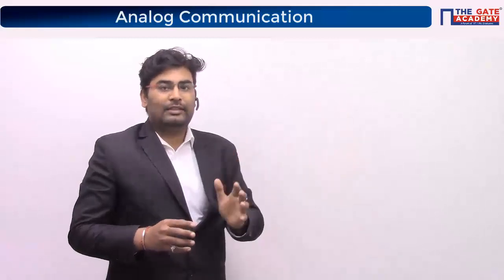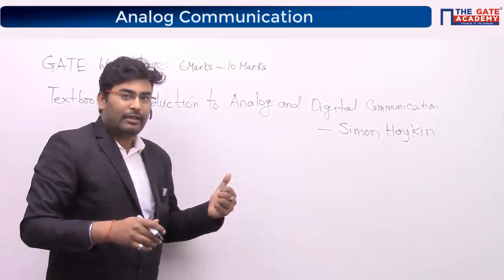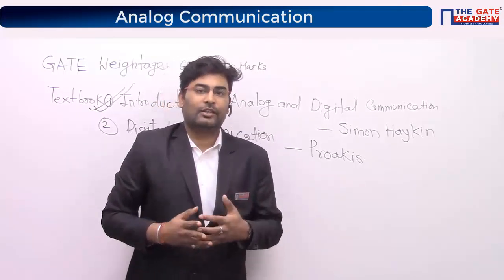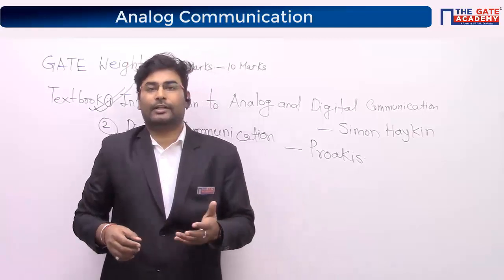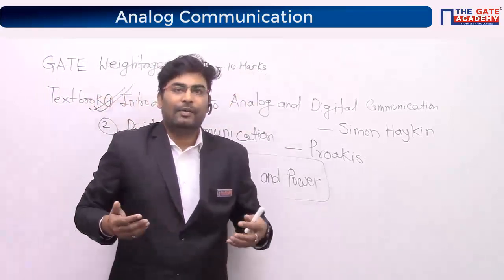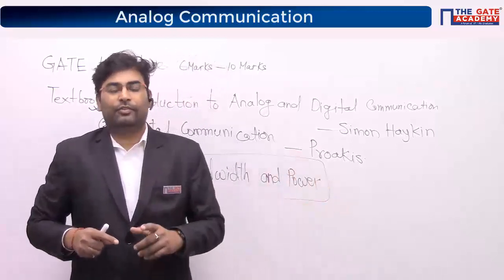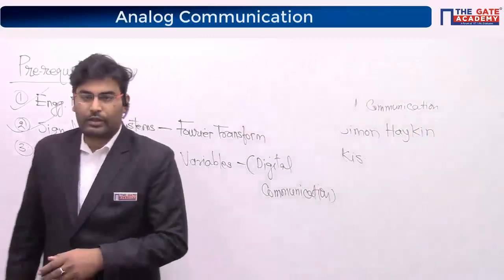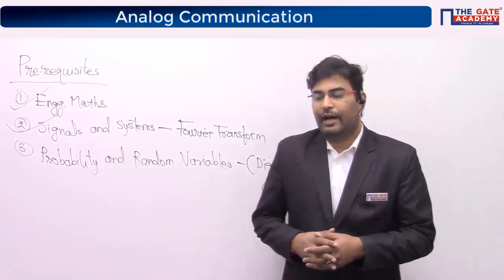Analog Communication - Communication | Part-1 | GATE Free Lectures | EE/IN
Watch Free GATE Lectures to learn about Analog Communication from Communication (Part-1) & understand the concepts to score better marks in the GATE exam. All the GATE Aspirants from Electrical Engineering & Instrumentation Engineering can watch this FREE GATE Video Lecture for their GATE Preparation on Communication.

This Communication video lectures would help you to understand in detail about:
- GATE Weightage of Analog Communication
- Communication System
- Information
- Transmitter
- Recevier

Doubt Solving Groups
Website & Social Media Handles
analog communication nptel, analog communication gate questions, communication gate questions, communication system gate questions with solutions, communication previous gate questions, communication systems lecture in english